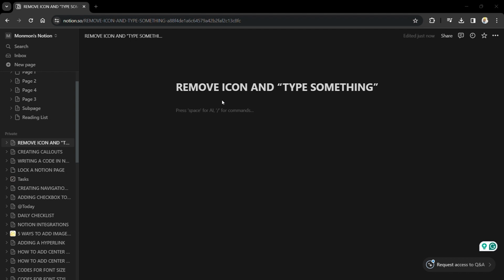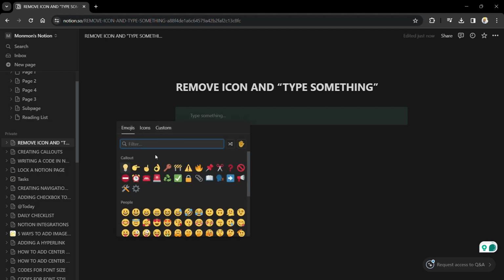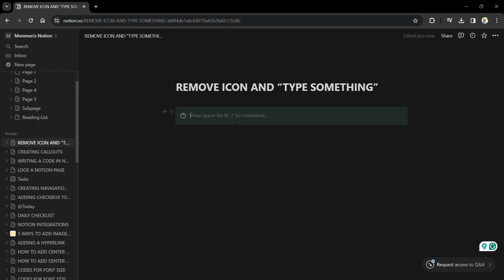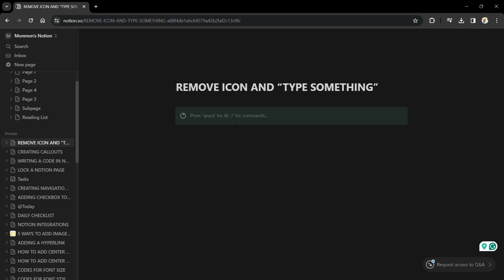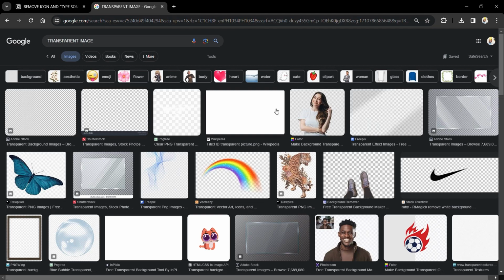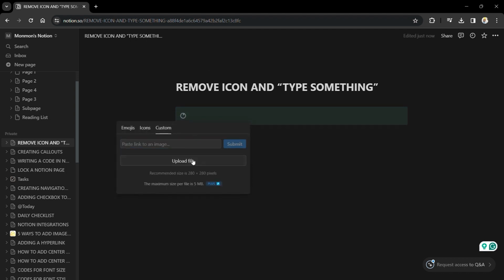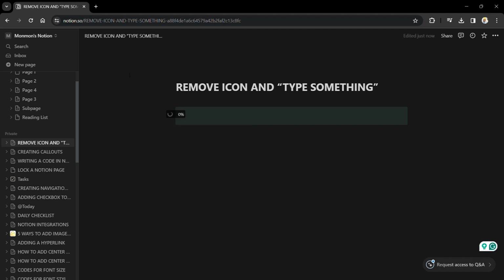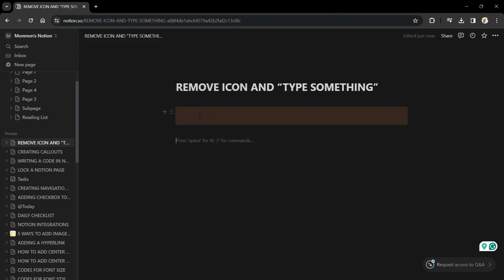How to Remove Icon and Type Something in Callout in Notion | Notion Tutorial (2027)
In this video I show you how to delete icons and write in callout in Notion. I show you everything that you need to learn about this software.